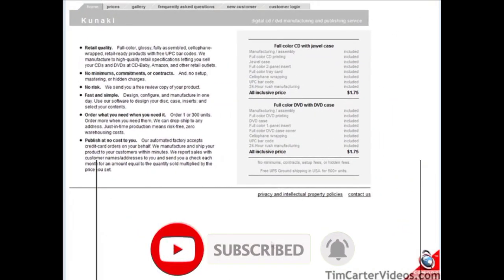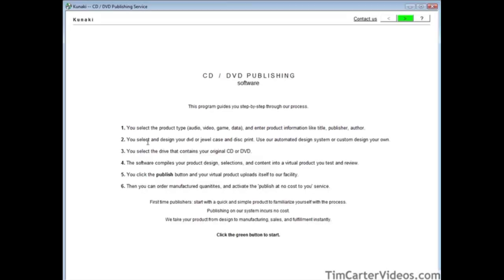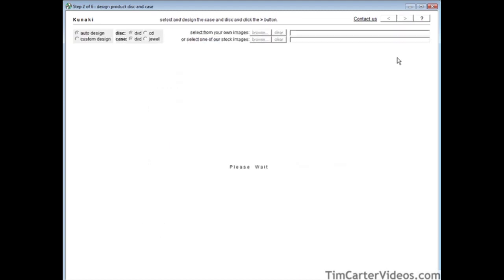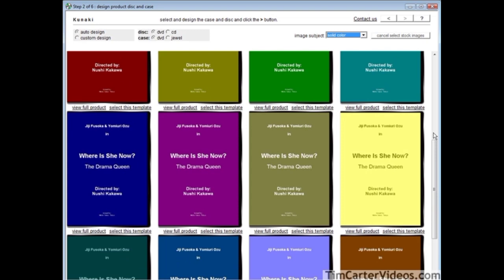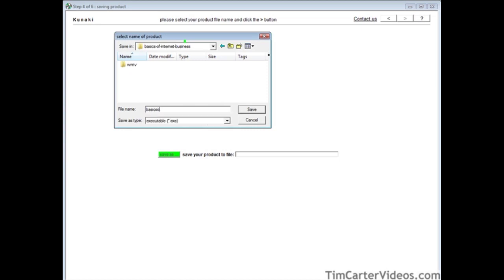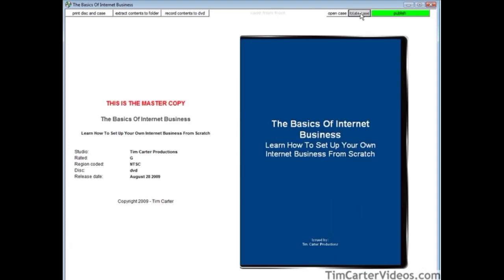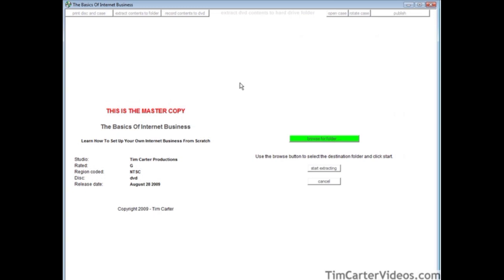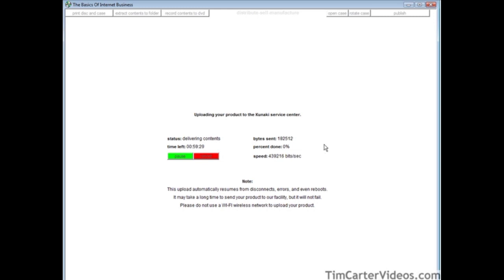How To Make Good Income From Create a Product on DVD Video